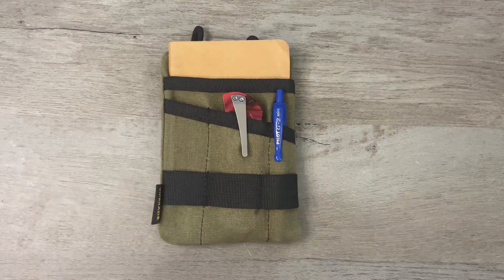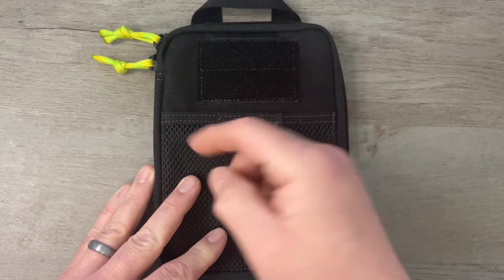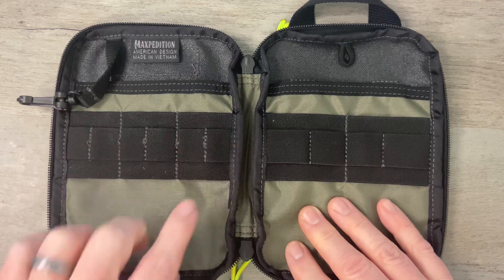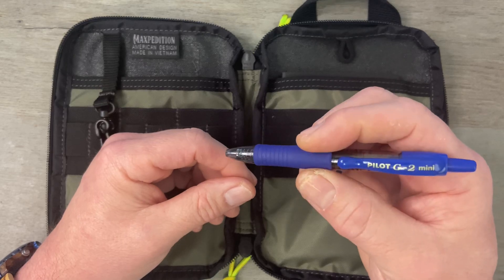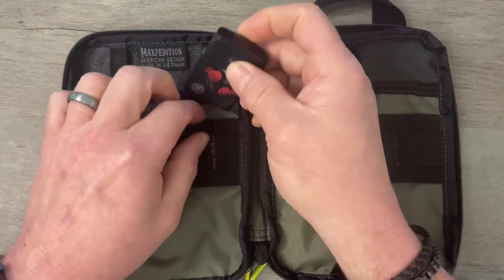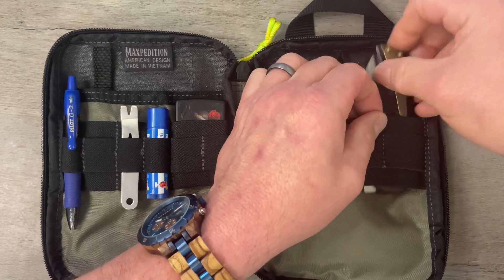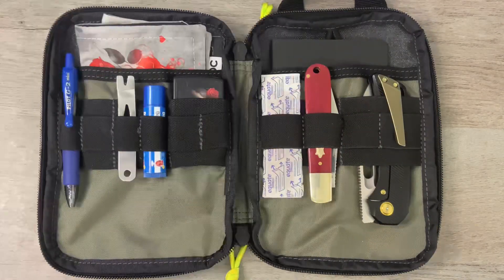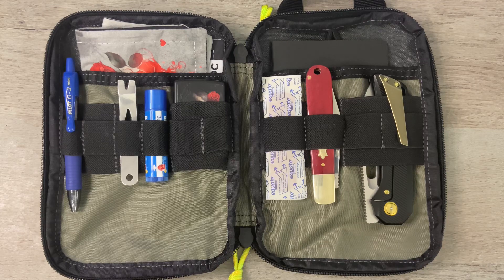MAXPEDITION EDC POCKET ORGANIZER OVERVIEW & LOADOUT 🔥⚔️🔥 … and scattered rants to the very end🤬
MAXPEDITION EDC POUCH - OVERVIEW & LOADOUT
An extremely versatile and well-constructed  EDC pouch!

Wicked Wax

BreakFree CLP

Flitz Polish

Loctite (Blue)